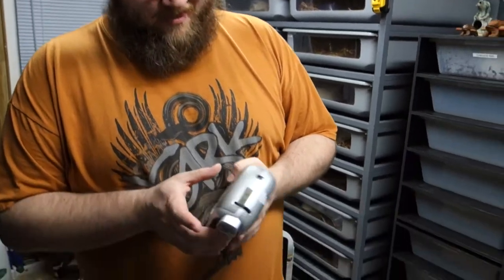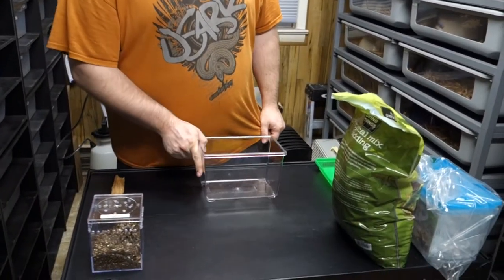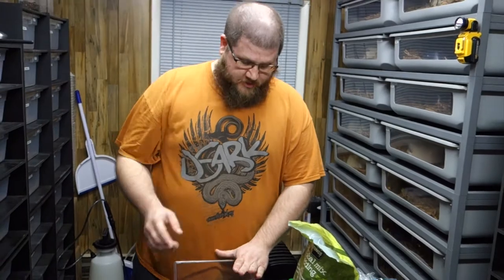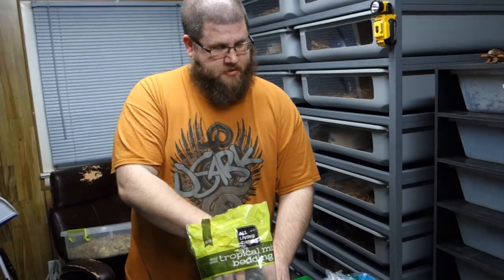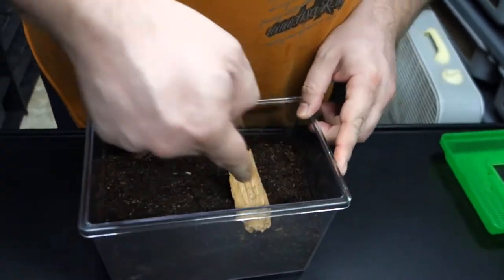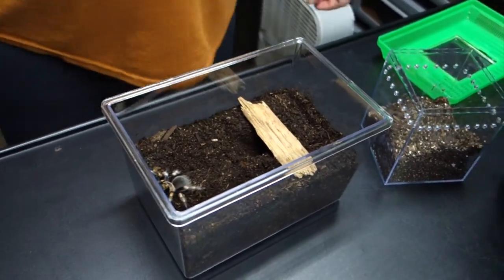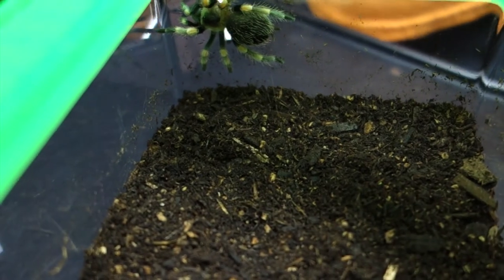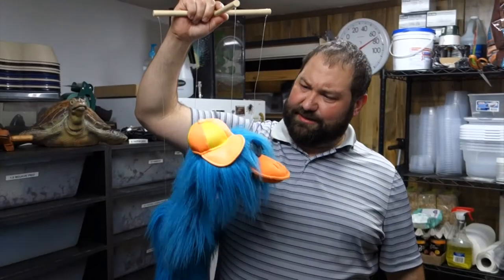How To Set Up a Tarantula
This is our first "How To" video.  We are going to be adding these videos from time to time.  This one is about us moving our Tarantulas up to larger enclosures.